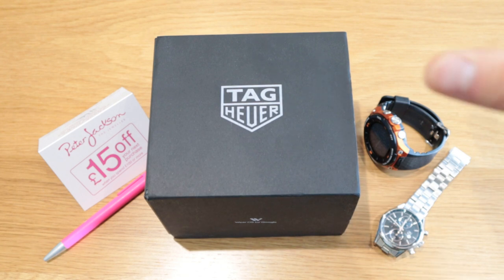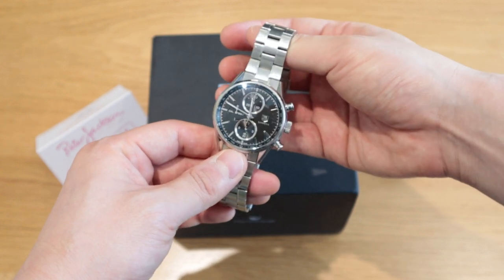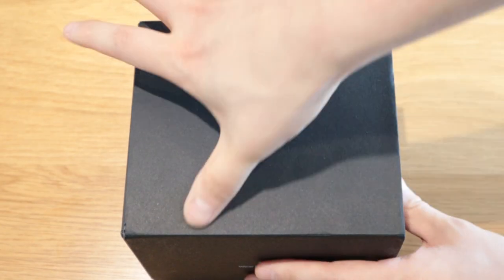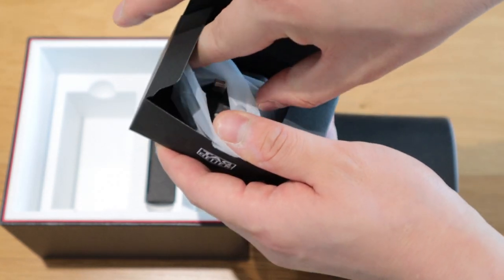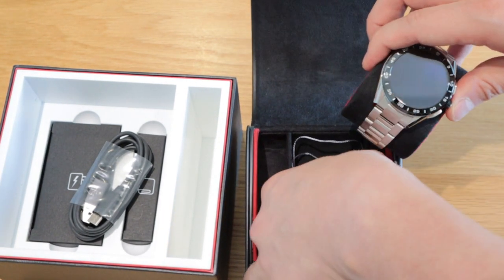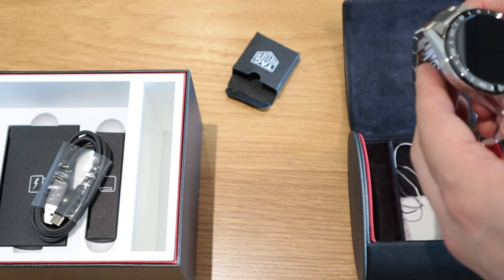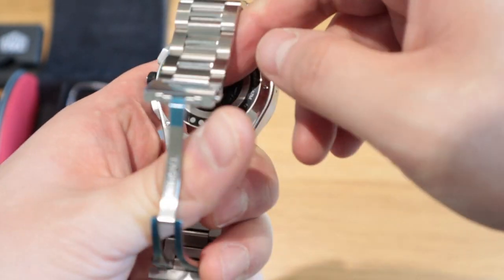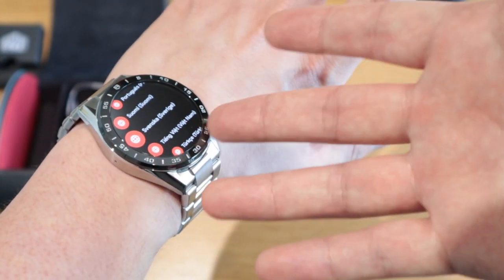Unboxing Tag Heuer Connected 2020 (3rd Generation) Smartwatch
Timestamp

0:00 - 1:04 Thank you Peter Jackson
1:05 - 2:11 Why I decided to buy Tag Heuer Connected 2020
2:12 - 5:34 Unboxing Tag Heuer Connected 2020
5:35 - 7:12 Tag Heuer Connected 2020 Vs Tag Heuer Carrera Cal.1887

For 0% interest finance option for Tag Heuer Connected 2020, please follow the link below from Peter Jackon:

Tag Heuer's official website for new TAG Heuer® Connected watch | Discover the collection: